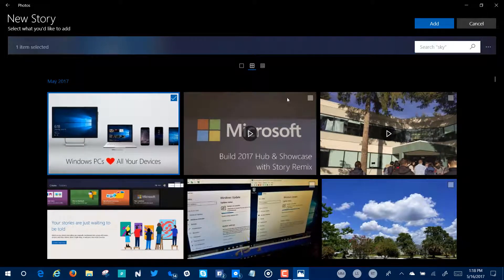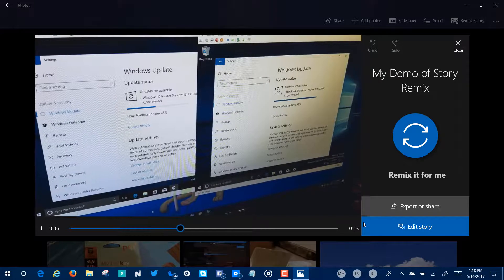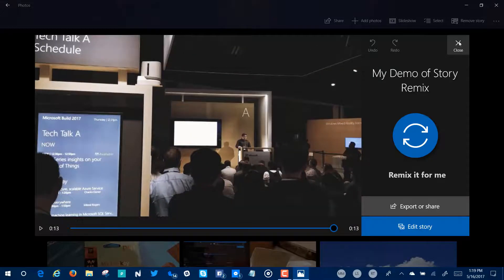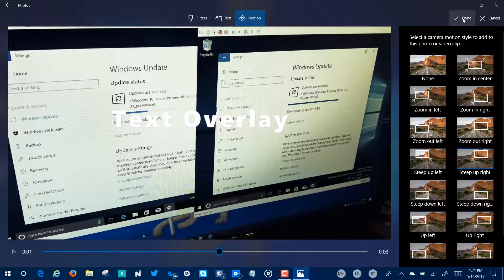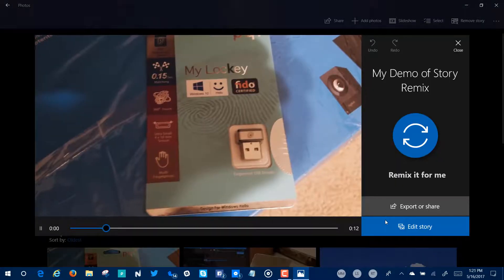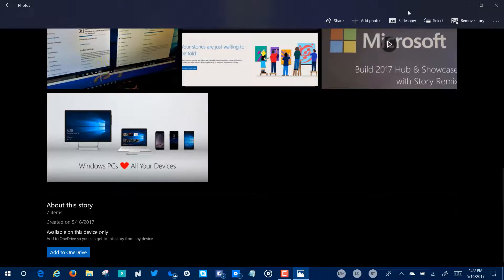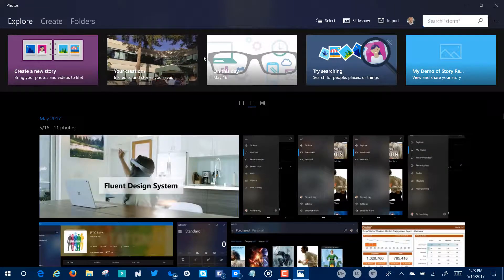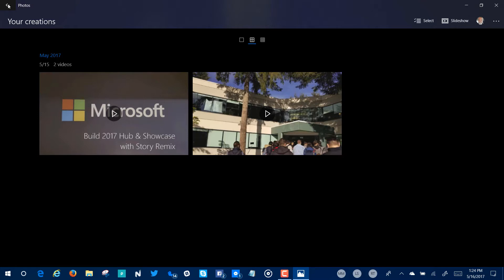Windows 10 Fall Creators Update Redstone 3 Story Remix Walk-through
Here is a walk through of the currently enabled features of Story Remix on Windows 10 Redstone 3 Build 16193.

This is a new set of features that allows you to get very creative with images and videos to create your own productions.

You can see two sample videos that were created using this functionality at: